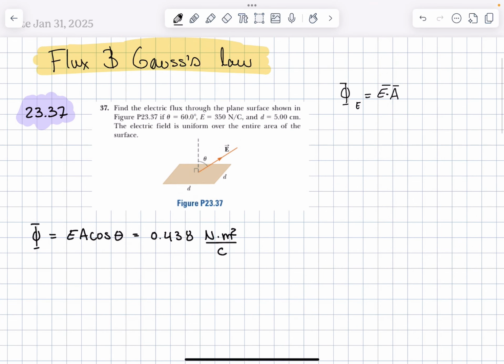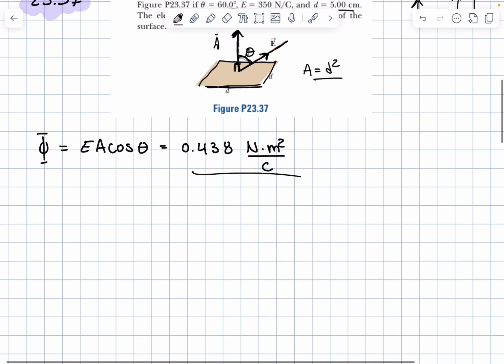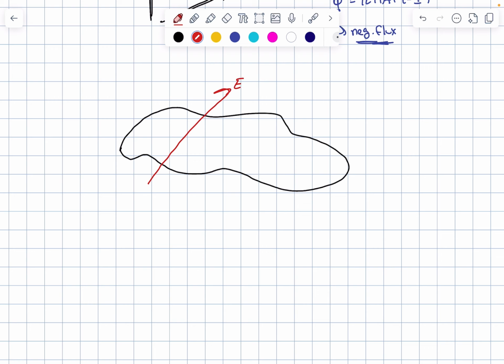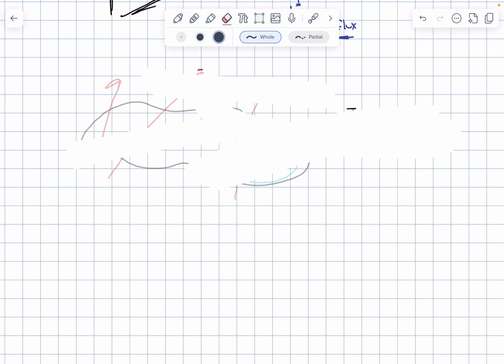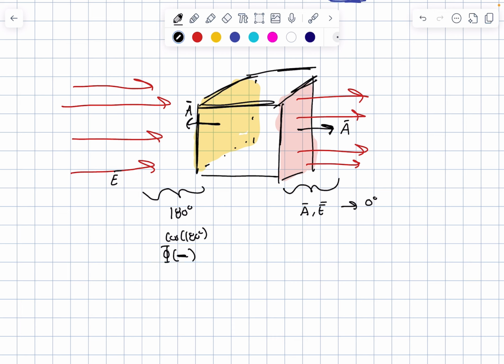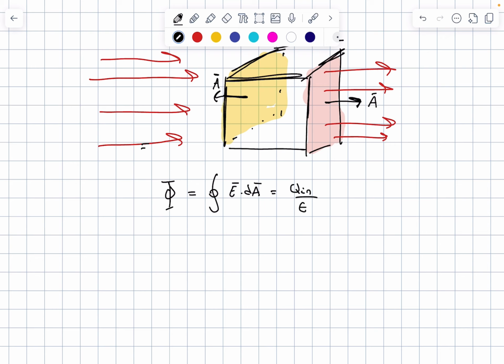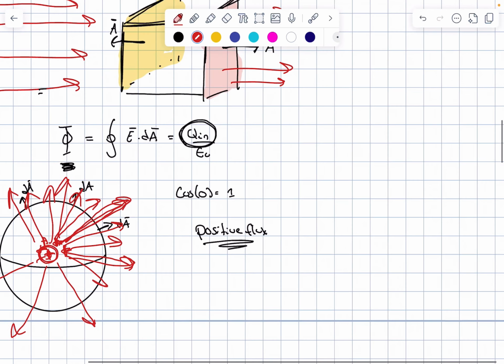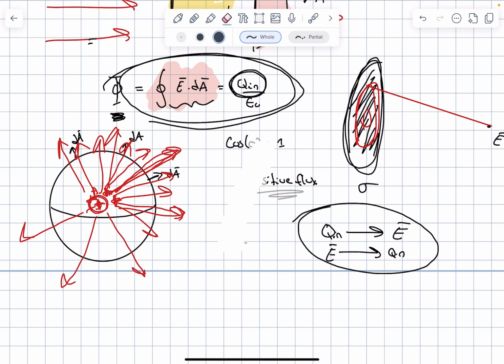Chapter 23 - Electric Flux and Gauss's Law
Brief theory on what electric flux is and how we get Gauss's law